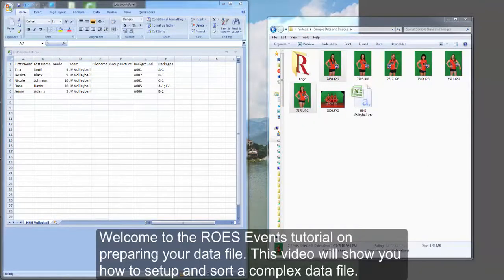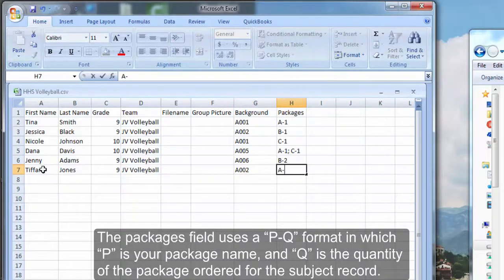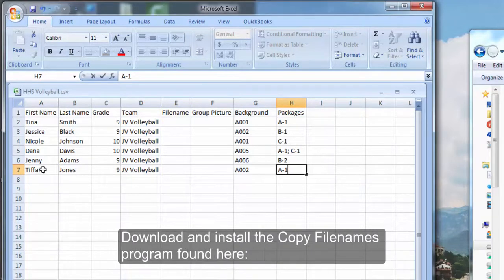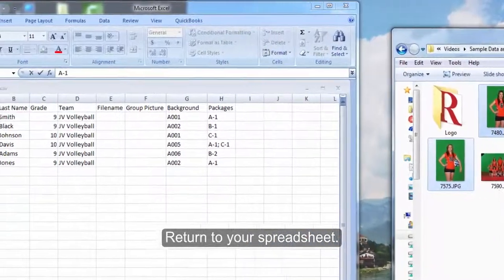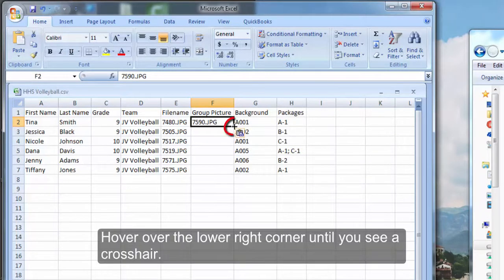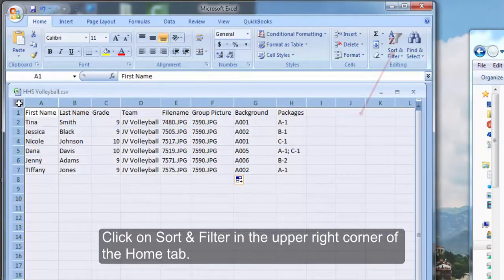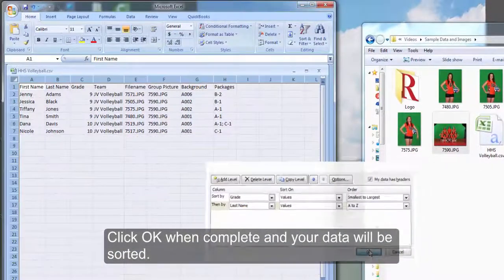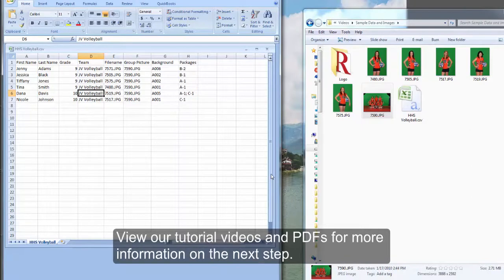ROES Events: Preparing Your Data File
How to prepare your data file to use in ROES Events.

Proper Field Names for Events:
teacher
homeroom
home room
school
school name
class
group
team
team name
league
division
name
first name
firstname
last name
lastname
id
student id
packages
package
grade
organization
ticket code
ticketcode
event
coach
year
orderid
packagesummary
organization_name
organization name